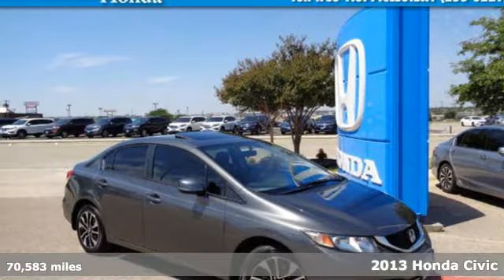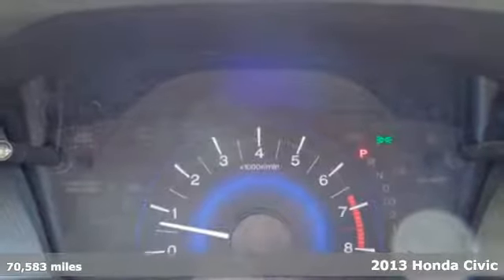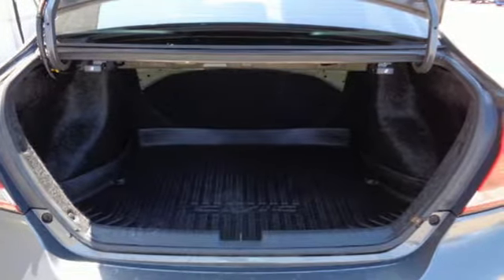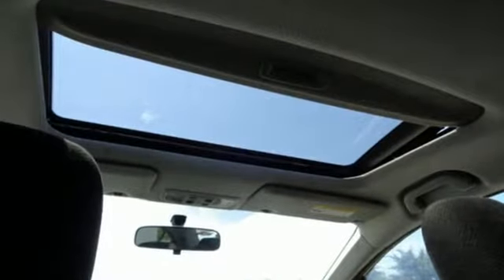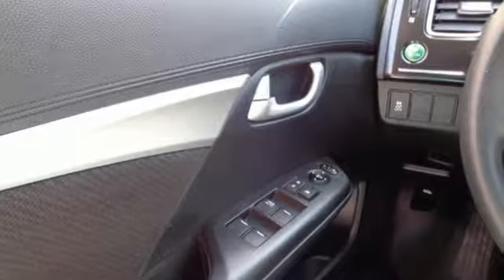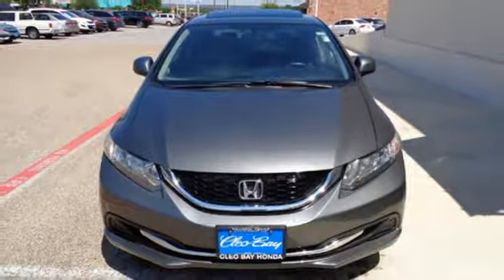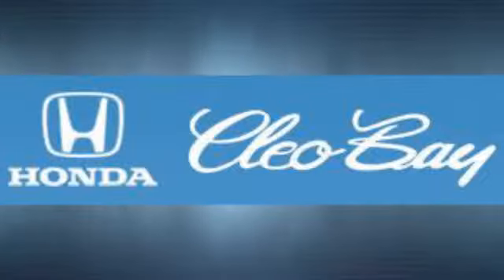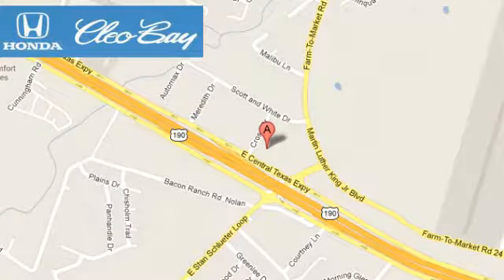2013 Honda Civic Killeen TX Austin, TX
Year: 2013
Make: Honda
Model: Civic
Trim: EX
Engine: 1.8L 4 cyls
Transmission: Automatic 5-Speed
Color: Grey
Interior: Black
Mileage: 70583
Stock #: 70129A
VIN: 2HGFB2F82DH502119
New Arrival! CarFax One Owner! This Honda Civic is CERTIFIED! Back-up Camera Bluetooth Sunroof/Moonroof This Honda Civic gets great fuel economy with over 39.0 MPG on the highway! Stability Control ABS Brakes Front Wheel Drive Please let us help you with finding the ideal New Preowned or Certified vehicle.

Address:
3907 E Cen-Tex Expy